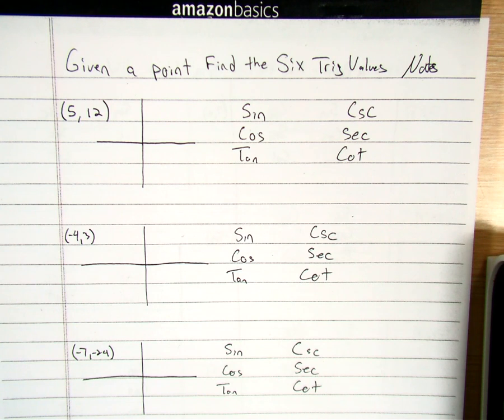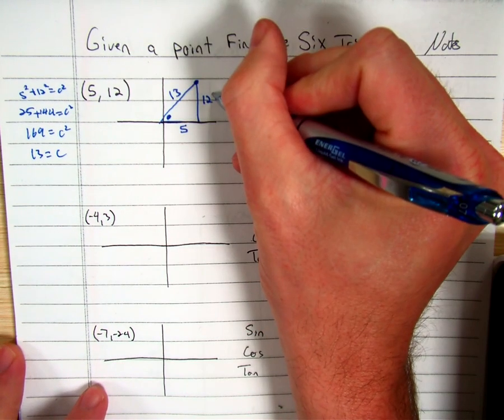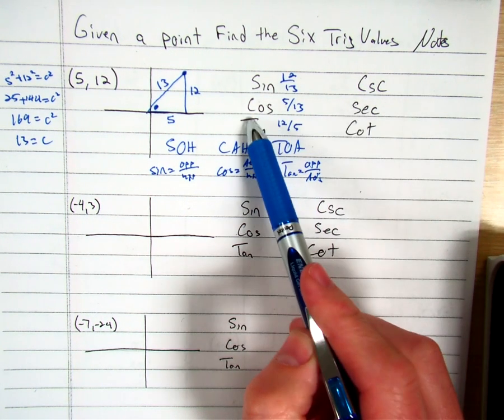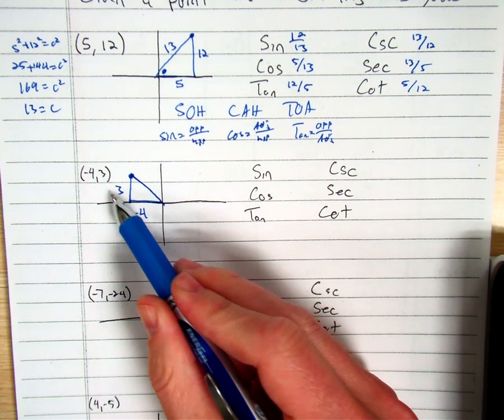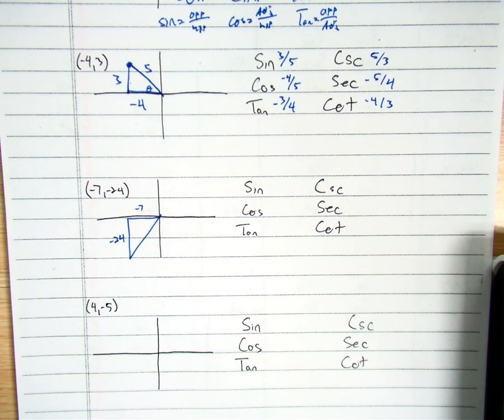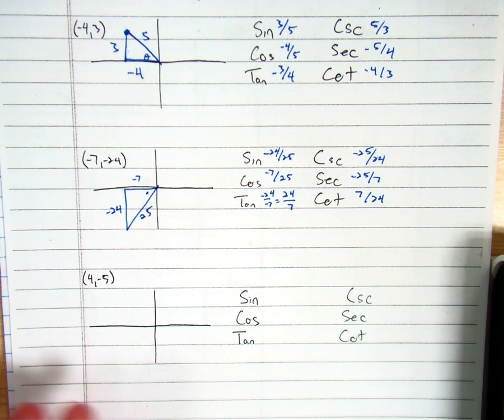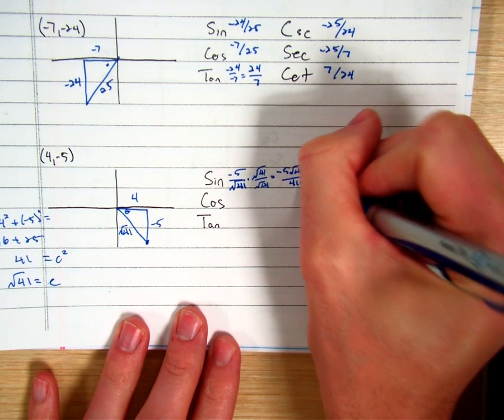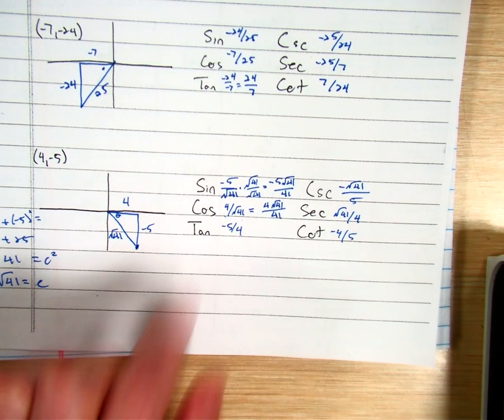Handke Algebra 2 - Unit 9 Lesson 6 - Six Trig Values from a Point